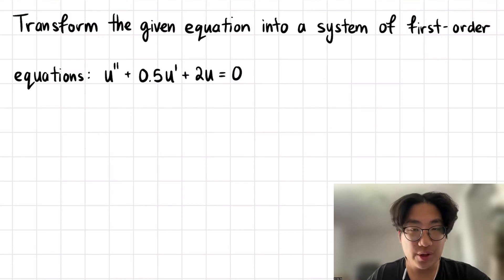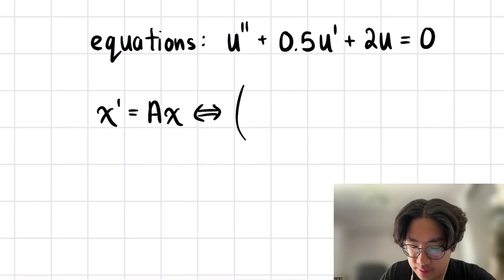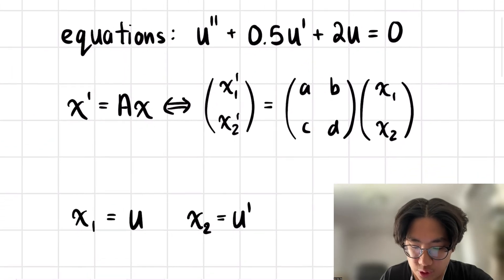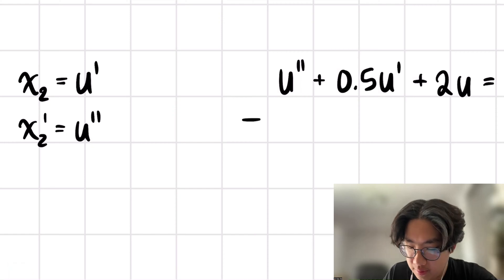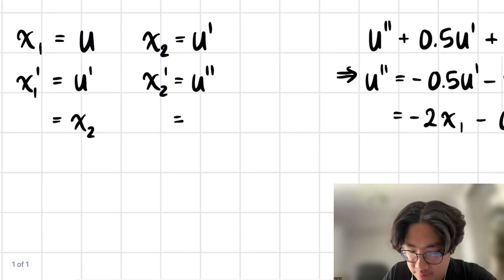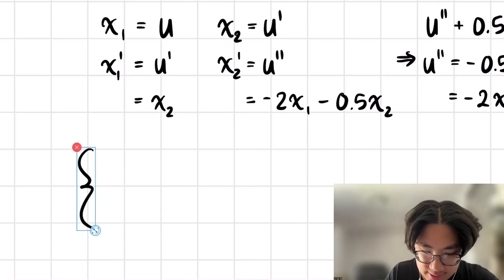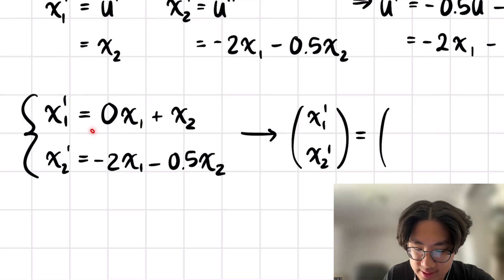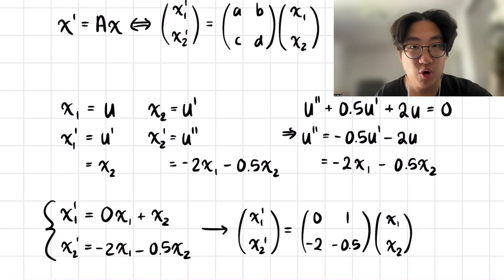How to Convert a Single Differential Equation into a System of First-Order Differential Equations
In this video, I go over how to convert between single differential equations into a system of first-order differential equations. This is a common style of short answer questions, so it's very important to keep in mind.

0:00 Objective of the Question
3:45 Finding the First-Order Differential Equations
6:20 Putting it all Together